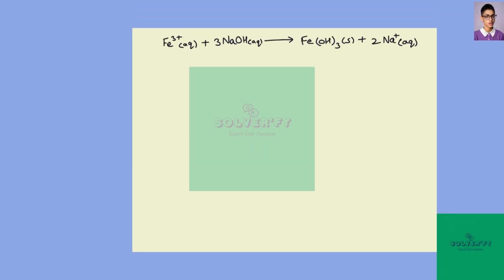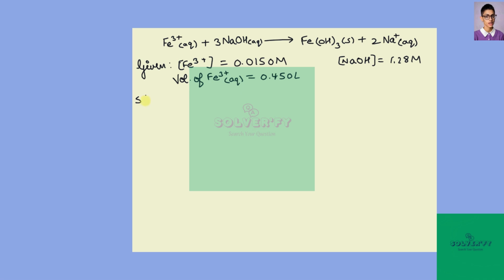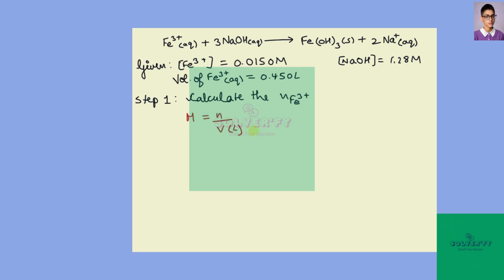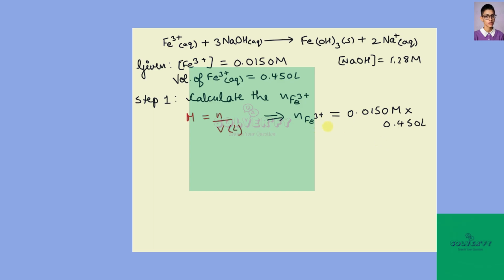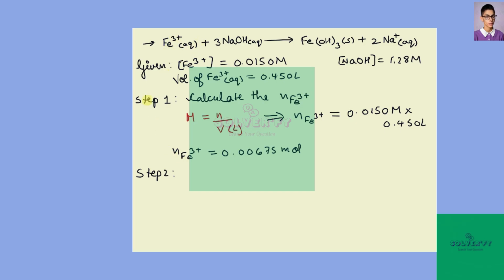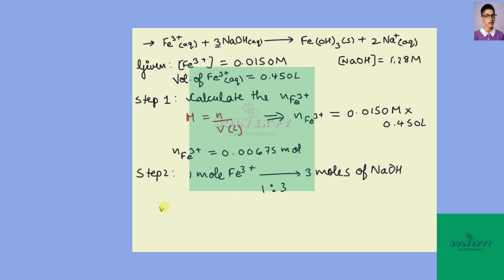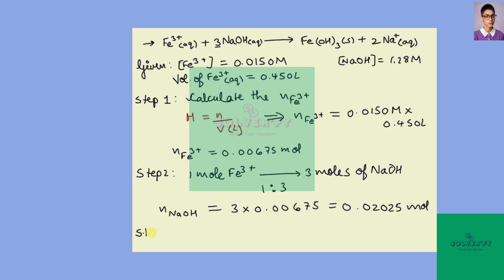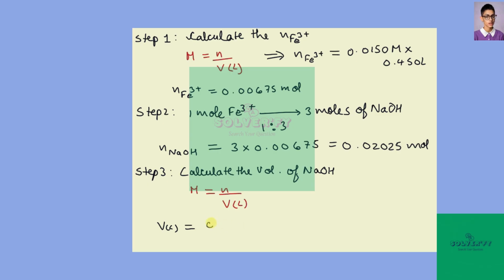[Chemistry] Let us assume that Fe(OH)3(s) is completely insoluble, which signifies that the precipit